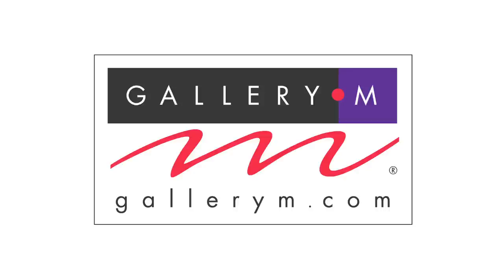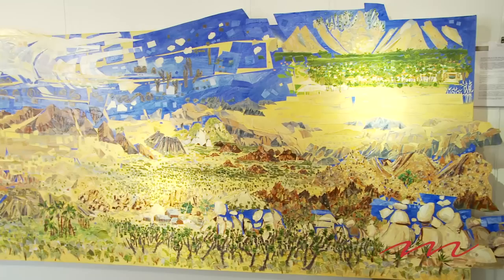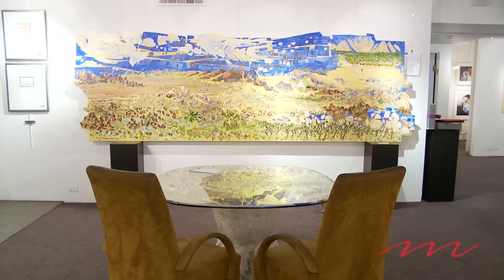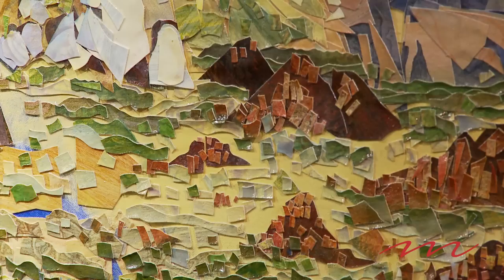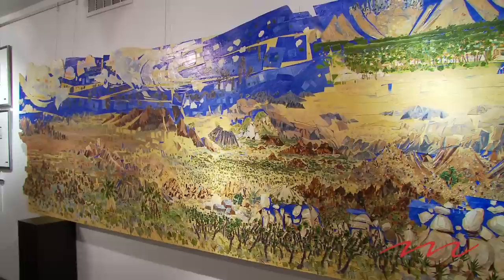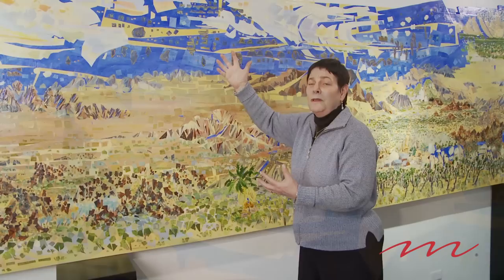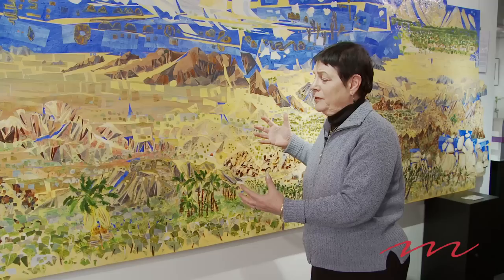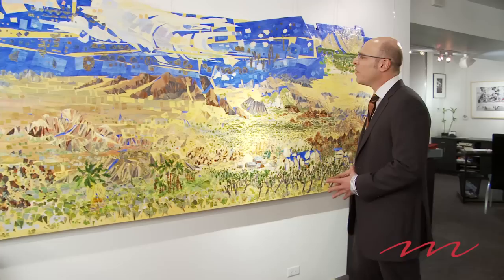Schlossberg-Cohen's National Park Series - The Infinite at GALLERY M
GALLERY M Director Myrna Hayutin and Mason Hayutin present Jay Wolf Schlossberg-Cohen's significant paintings.  This specific work, The Infinite, is a monumental work created originally in conjunction with the US National Parks in California - specifically the Mojave and Joshua Tree Parks.  Jay was one of the founder's for the City of Palm Springs involvement in Artist in Residence programs referred to as PASTA.